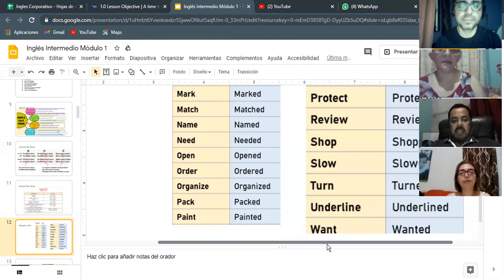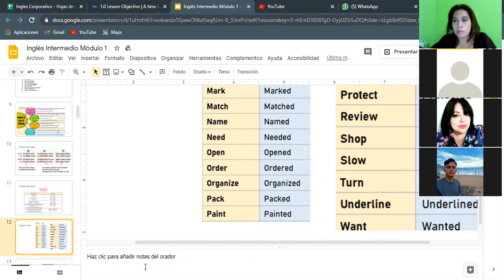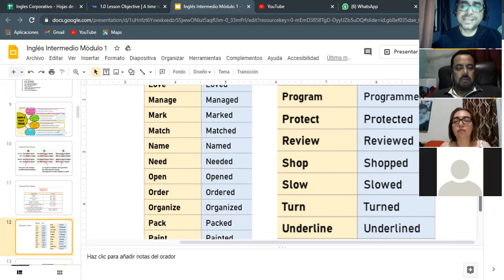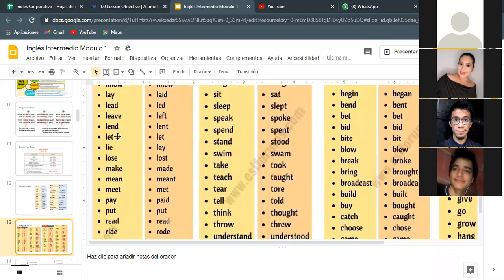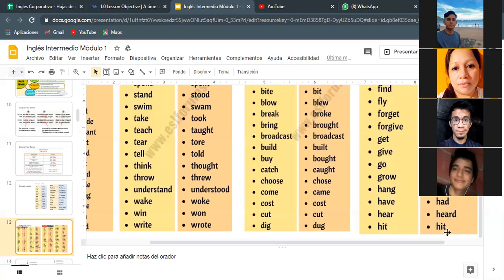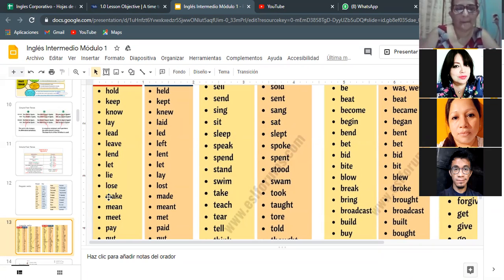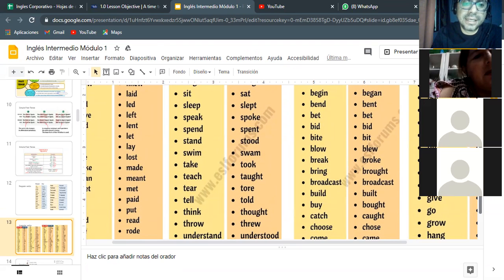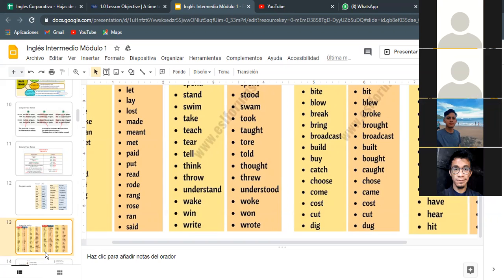Ingles Corporativo- Regular verbs . Dia 2